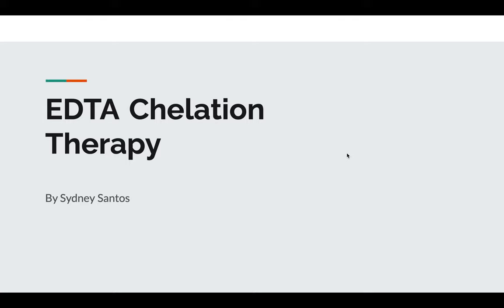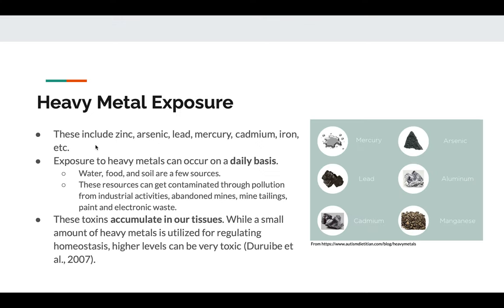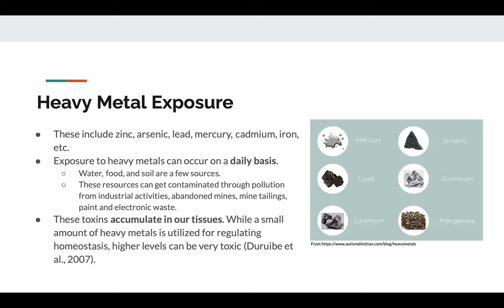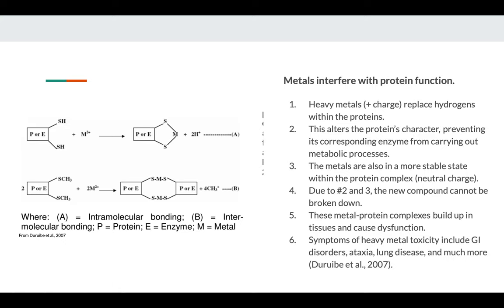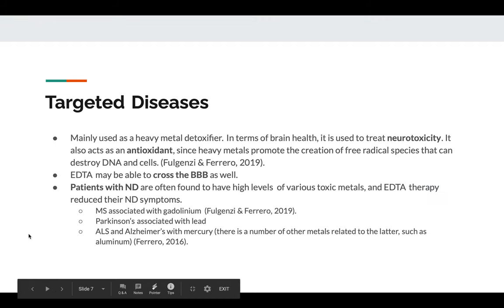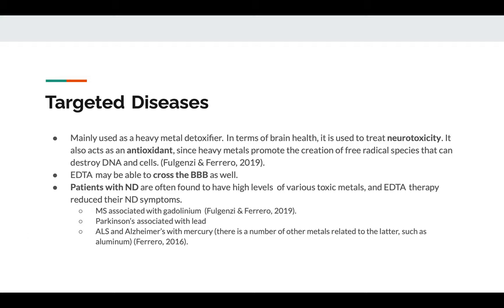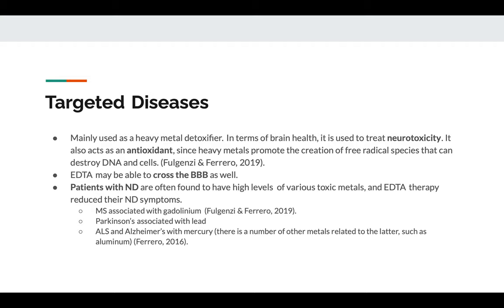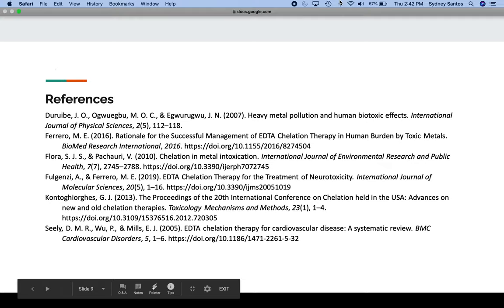EDTA Chelation Therapy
Presentation by: Sydney Santos
Reviewed by: James Atassi, Salman Azfar, Athira Eruthodi, & Navya Tanniru

Ethylenediaminetetraacetic acid, or EDTA, is the leading method for lead detoxification. However, the benefits of EDTA go beyond metal poisoning therapy; cardiovascular, cancer, and neurodegenerative diseases are just some of the ailments that have been correlated with metal toxicity. Consequently, EDTA is often utilized as an alternative treatment for these diseases (Kontoghiorghes, 2013). Heavy metals can accumulate in humans through a number of ways, mostly from everyday exposure to industrial products and polluted water and food. These metals interfere with protein function and prevent them from breaking it down. Such complexes build up in tissues and cause dysfunction (Duruibe et al., 2007). EDTA’s success as a detoxifier is in its ability to act as a strong chelating agent; chelation is the bonding of a ligand (the agent) to metal ions. EDTA also acts as an antioxidant by preventing oxidative stress on DNA. Furthermore, EDTA may cross the blood-brain barrier, since a 2014 study found that iron chelators were able to remove excess iron in the brain (Ferrero, 2016). EDTA chelation therapy is delivered intravenously with a saline solution over a long period of time, usually over two hours, and usually, multiple treatments are administered over a period of several days (Flora & Pachauri, 2010).

Further studies:
1. Continue investigating the correlation between neurodegenerative diseases and heavy metal toxicity, especially Alzheimer's and Multiple Sclerosis.
2. Study the specific mechanisms of how EDTA interacts with the blood-brain barrier, which could lead to finding other diseases that may benefit from EDTA therapy.
3. Outside of EDTA therapy, more research needs to be done on toxic metals and what thresholds are actually safe within the body.

References:
Duruibe, J. O., Ogwuegbu, M. O. C., & Egwurugwu, J. N. (2007). Heavy metal pollution and human biotoxic effects. International Journal of Physical Sciences, 2(5), 112–118.

Ferrero, M. E. (2016). Rationale for the Successful Management of EDTA Chelation Therapy in Human Burden by Toxic Metals. BioMed Research International, 2016.

Flora, S. J. S., & Pachauri, V. (2010). Chelation in metal intoxication. International Journal of Environmental Research and Public Health, 7(7), 2745–2788.

Fulgenzi, A., & Ferrero, M. E. (2019). EDTA Chelation Therapy for the Treatment of Neurotoxicity. International Journal of Molecular Sciences, 20(5), 1–16.

Kontoghiorghes, G. J. (2013). The Proceedings of the 20th International Conference on Chelation held in the USA: Advances on new and old chelation therapies. Toxicology Mechanisms and Methods, 23(1), 1–4.

Rush, T., Hjelmhaug, J., & Lobner, D. (2009). Effects of chelators on mercury, iron, and lead neurotoxicity in cortical culture. NeuroToxicology, 30(1), 47–51.

Seely, D. M. R., Wu, P., & Mills, E. J. (2005). EDTA chelation therapy for cardiovascular disease: A systematic review. BMC Cardiovascular Disorders, 5, 1–6.